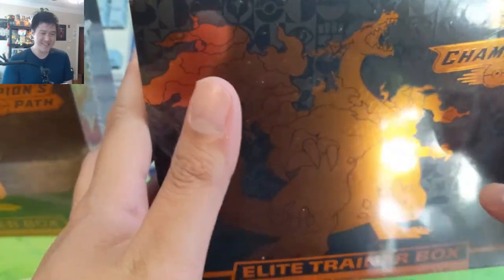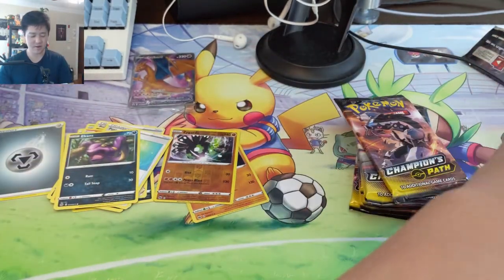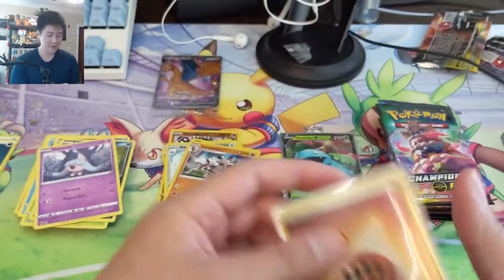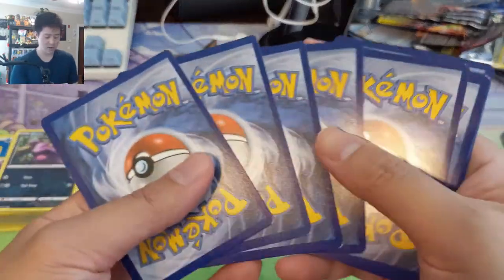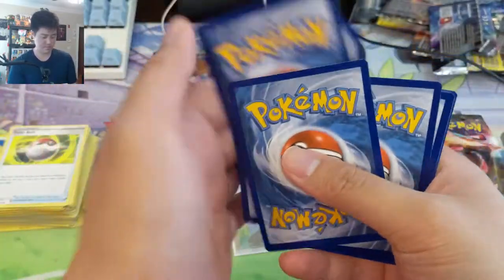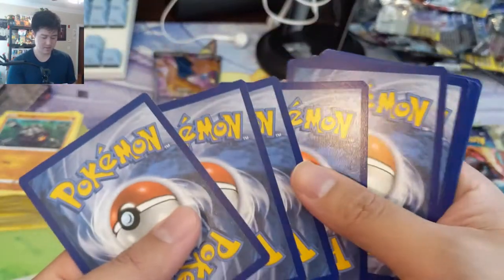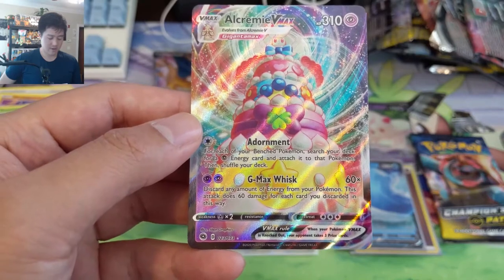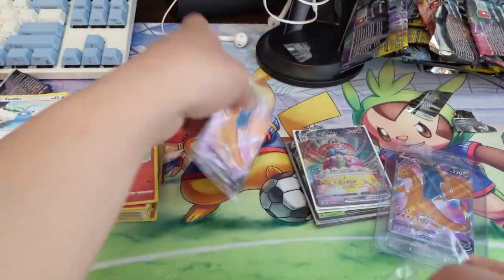We Have CHAMPIONS PATHS! LETS GOOOO!! 2x ETB Break!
Where do I buy Pokemon products? GAMENERDZ!!